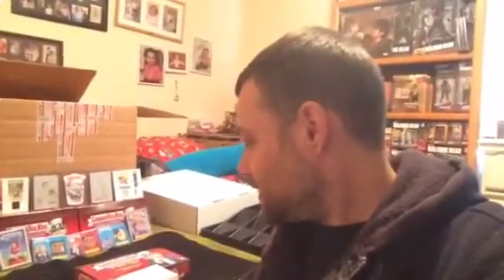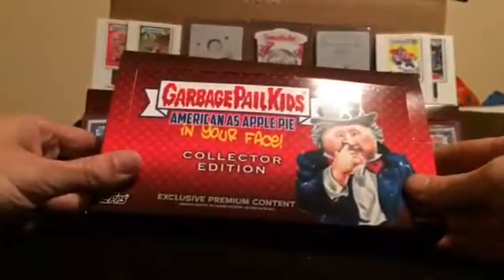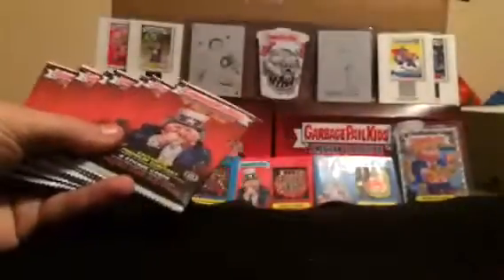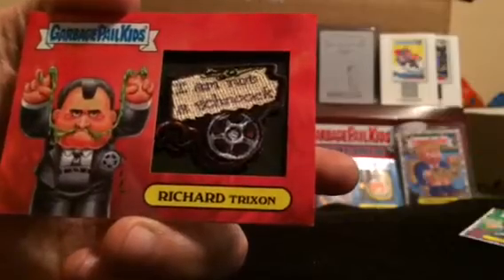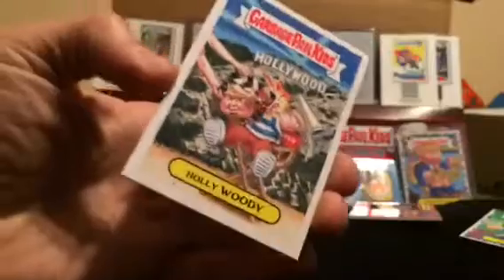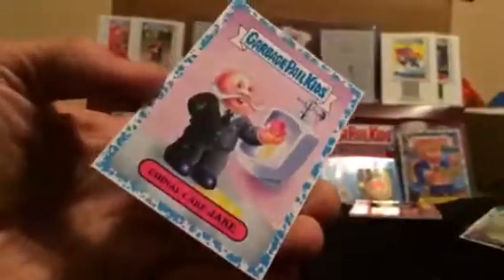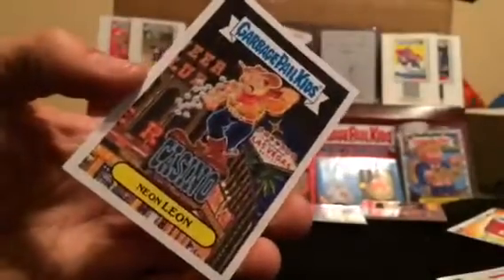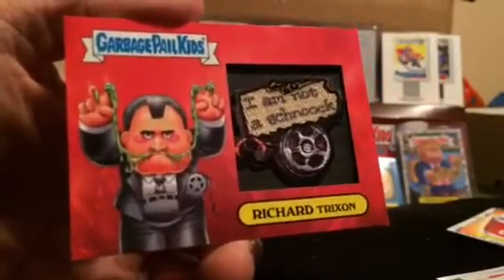2016 garbage pail kids collectors box 4 p1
Time for another box.  Will this be as good as the rest?